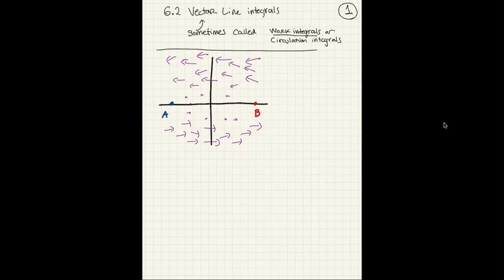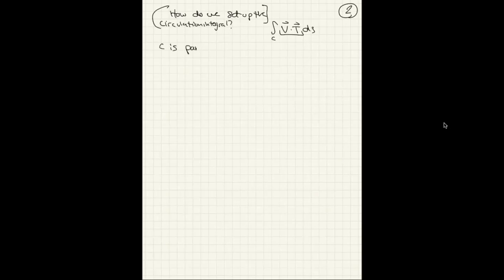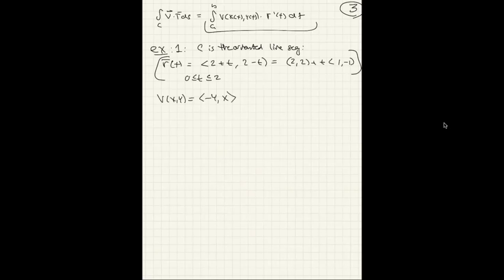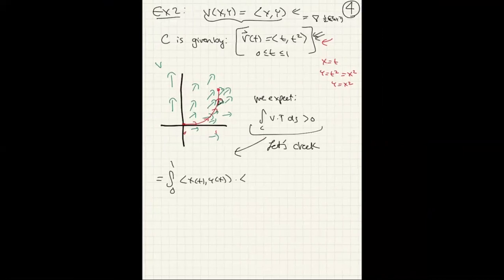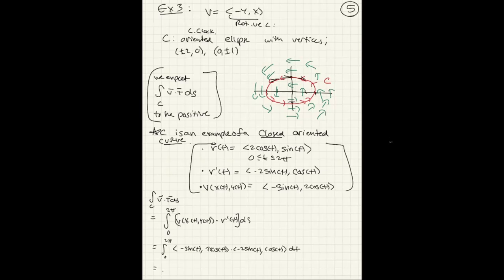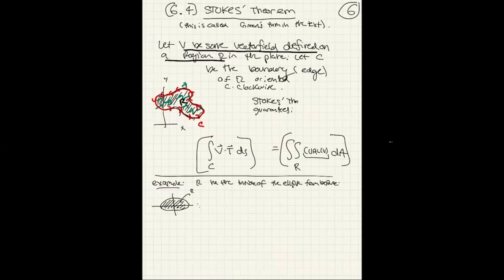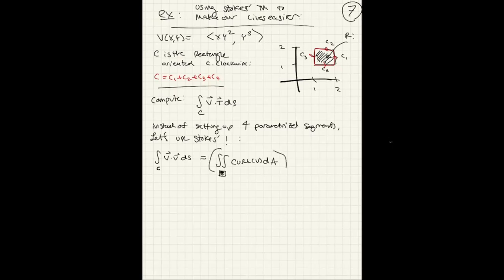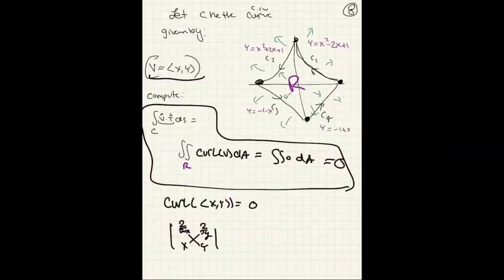Circulation integrals and Stokes' theorem (04/08/2020)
Rice University online course material: Math 212 Spring 2020 Digiosia 9am section.

We discuss Work/circulation integrals in the plane and Stokes' theorem in the plane.